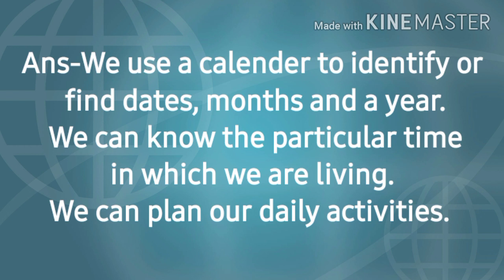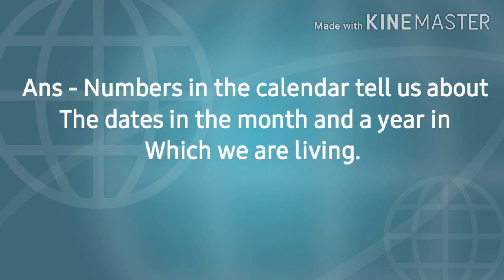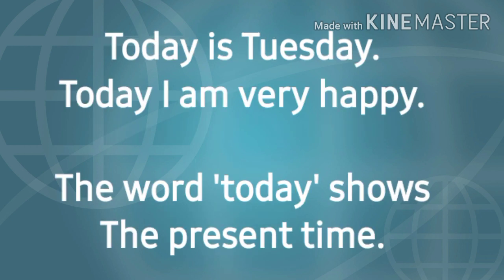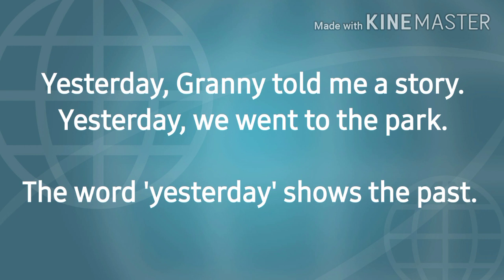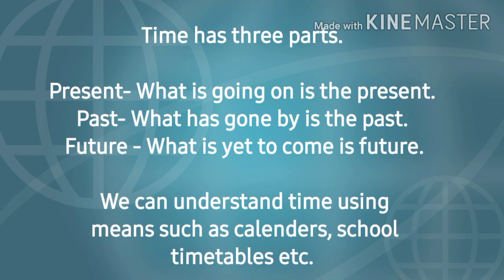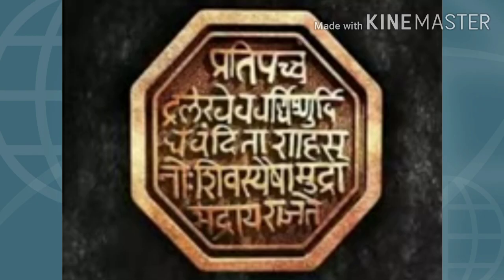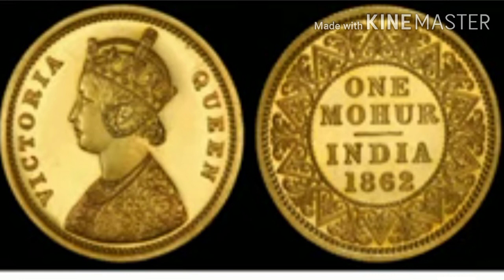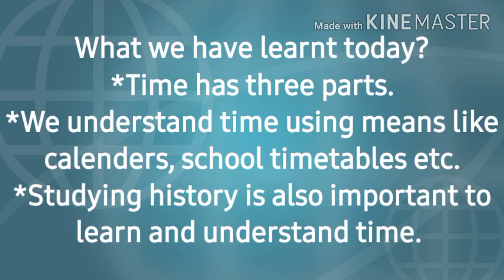Understanding time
Std 3 Sub EVS